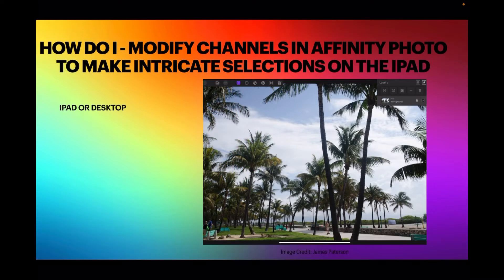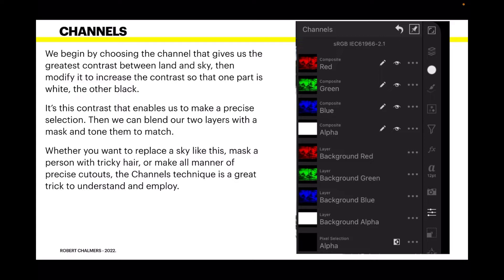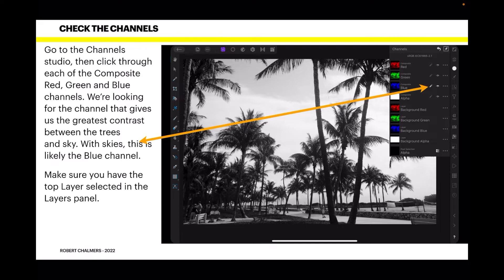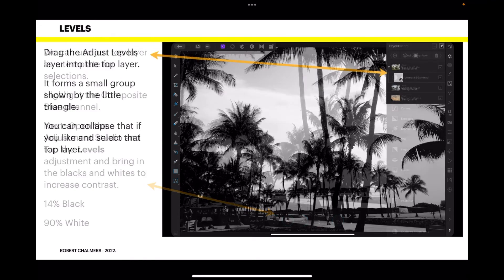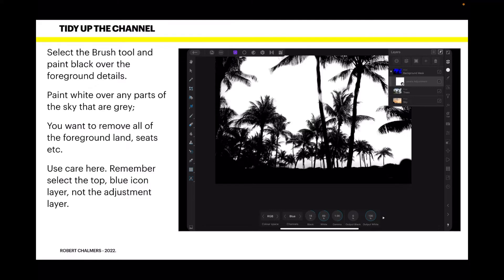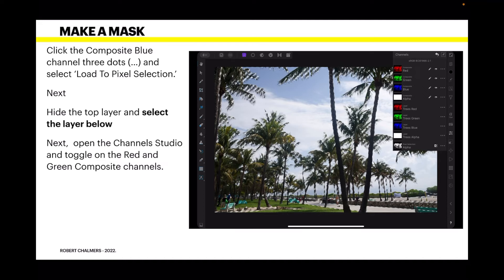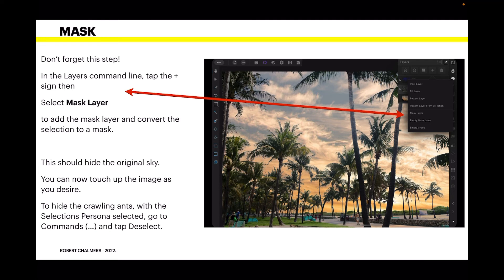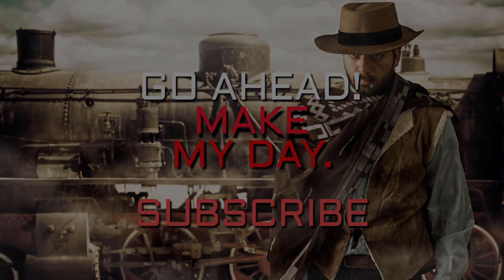How Do I - Modify Channels In Affinity Photo To Make Intricate Selections On The iPad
How Do I - Modify Channels In Affinity Photo To Make Intricate Selections. One of the things that sets Affinity Photo apart from other image editors is its selection tools, which enable you to make all kinds of intricate selections and cut-outs. But, good as they are, they’re not the only way to make a precise selection; sometimes you’re better off using Channels.

Fonts:
○ FONT BUNDLES COLLECTION: